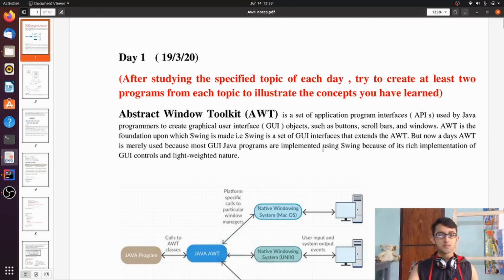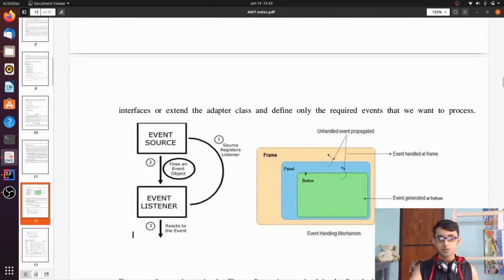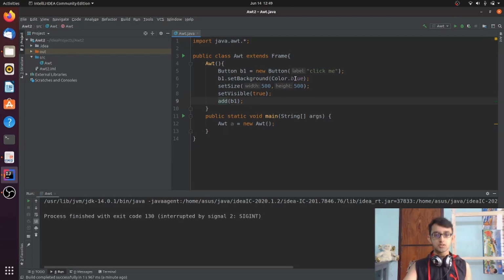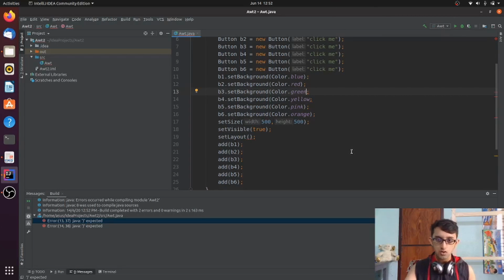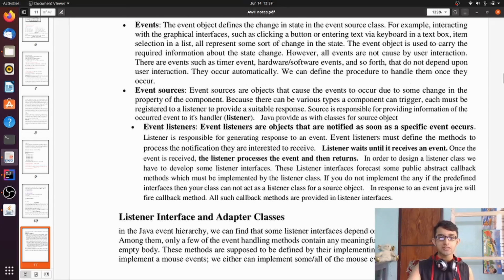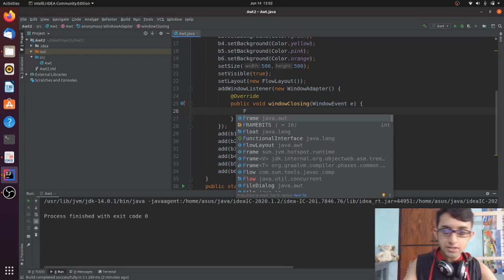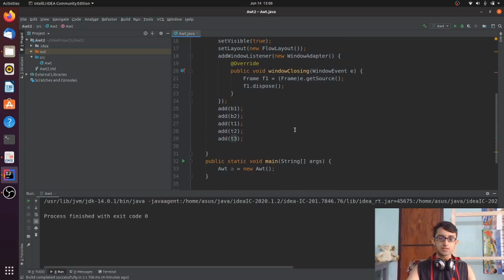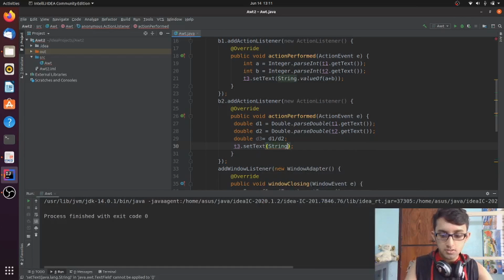AWT(JAVA) FULL COURSE PART 1 OF 2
Hello Everyone ,

This video runs through the basics of AWT(Abstract Window Toolkit)..
I am using the platform Intellij throughout the course.

Any doubts post it in the comments section below.

I would love to hang out with you guys .. since you did cope up with my whole video..